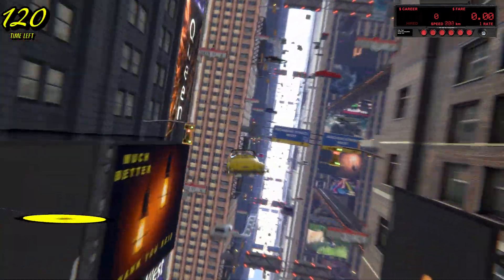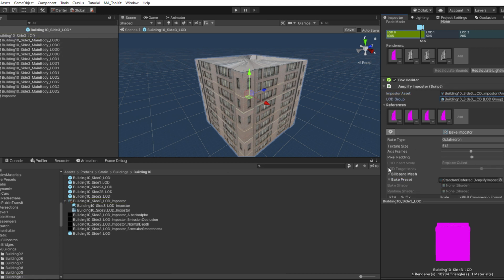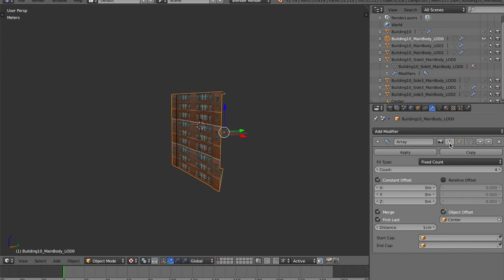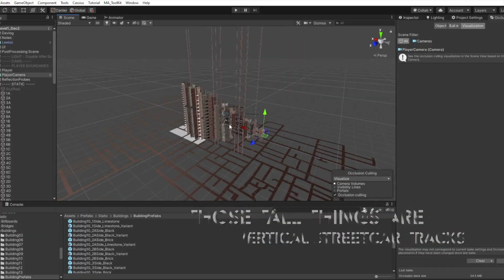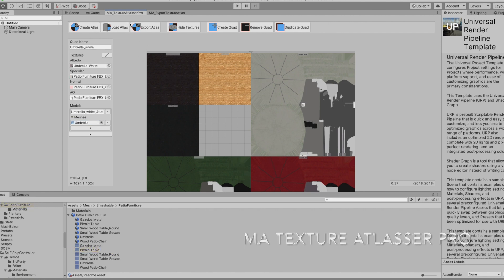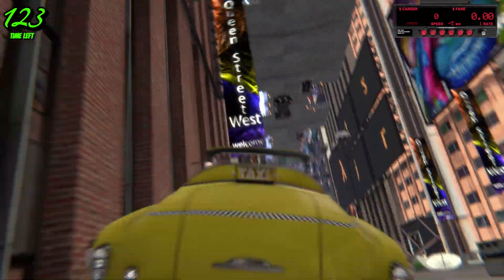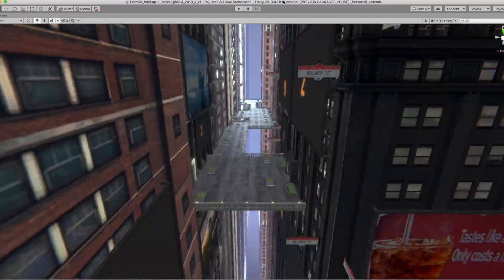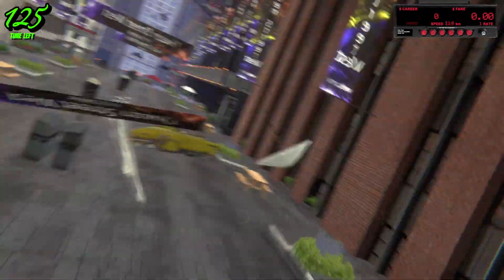Unity Performance Optimization - DevLog #9 for My Game, MiLE HiGH TAXi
Here's just some of the ways I'm achieving 350fps+ with 100k GameObjects on my indie game in unity3d. Tell me what you think of today's game development log format! Click "Show More" below for links to tools mentioned in the video.

Sorry about the audio.  I have picked up a new microphone for future videos.  For now, please use CC if you can't hear me.